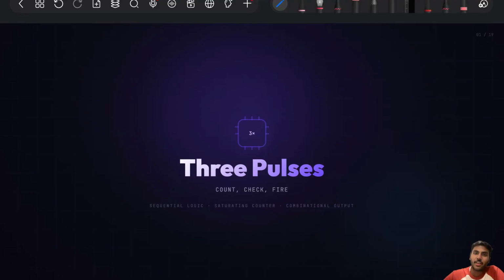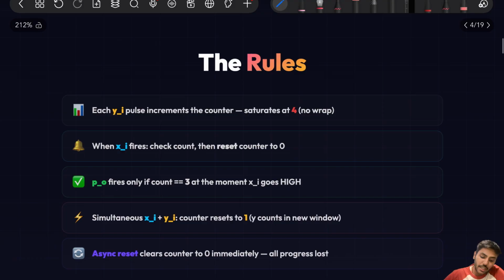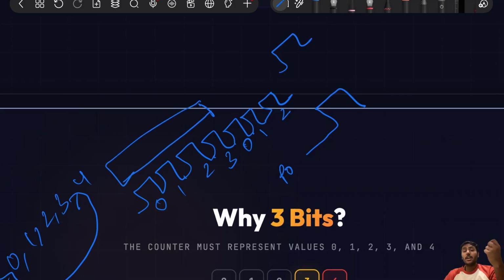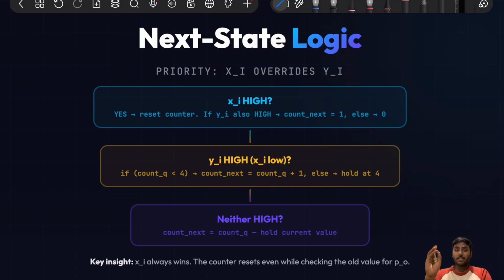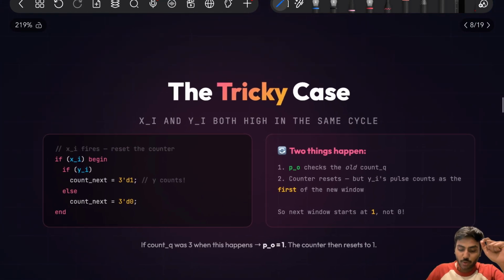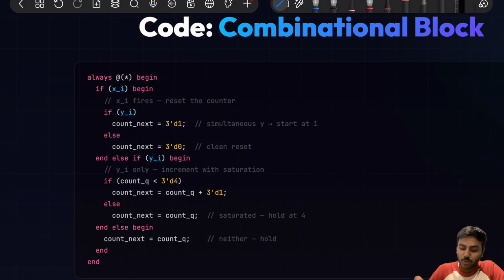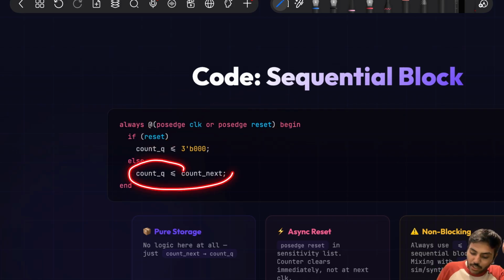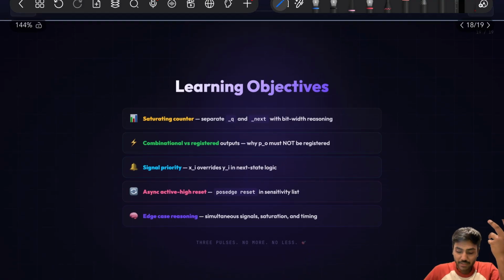99% of Engineers Can't Code This RTL Circuit (Three Pulses)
The "Three Pulses" problem is one of those digital design questions that sounds incredibly simple: just count, check, and fire. But the moment you start writing the Verilog RTL, the trap springs.

Most engineers instantly default to a 2-bit counter, fail to handle saturation, and completely bomb the async reset logic. In this video, we break down exactly why this happens and how to design the perfect saturating counter circuit.